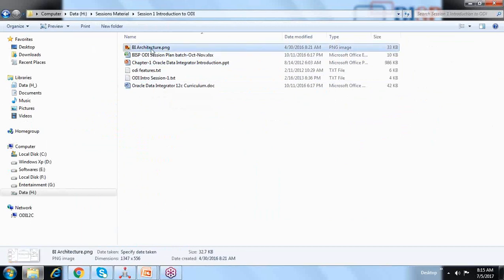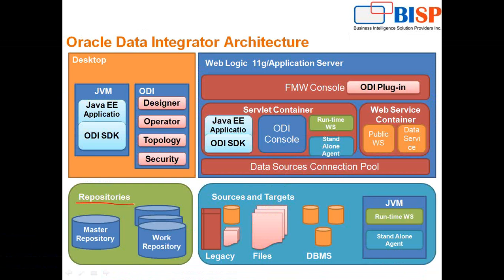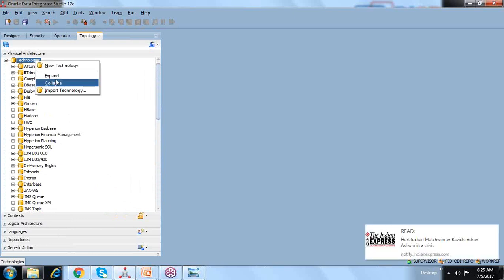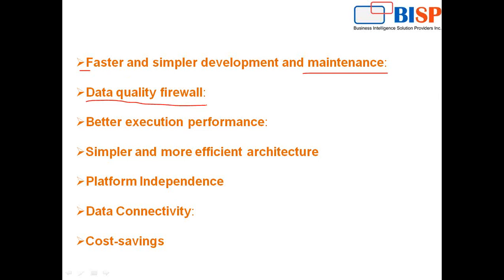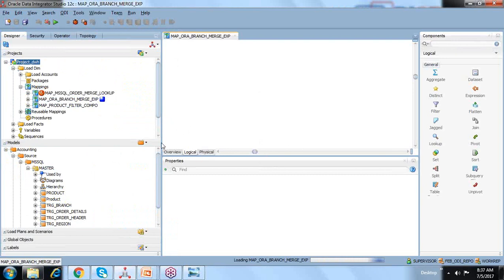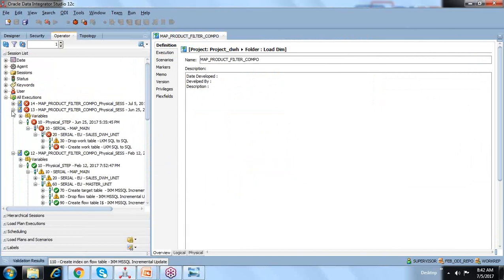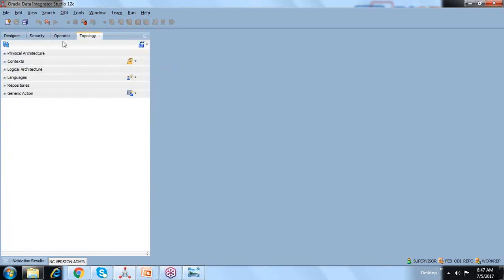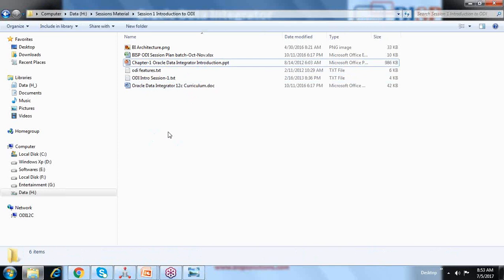An Introduction of ODI 12c